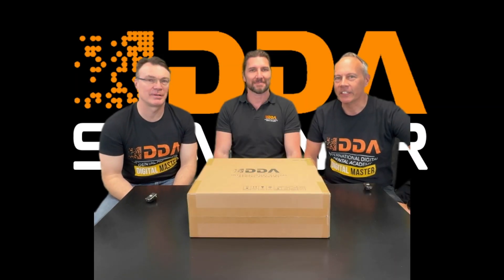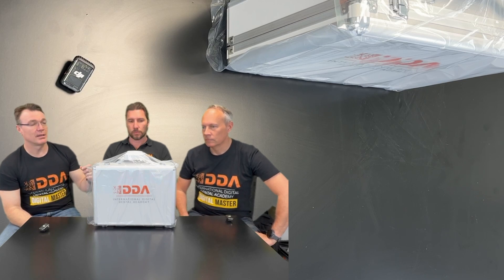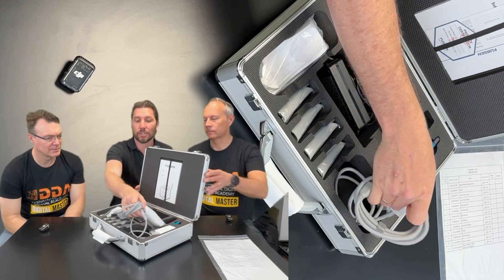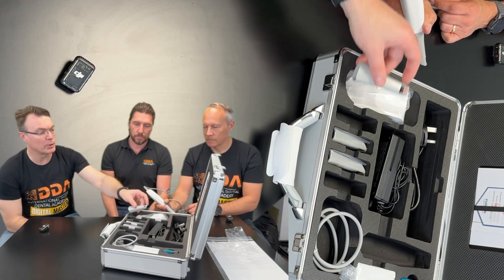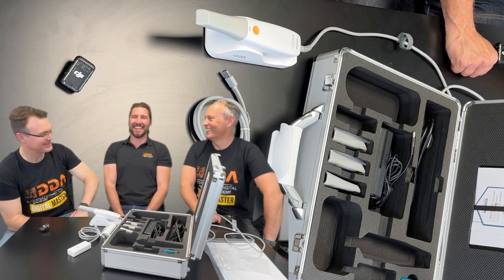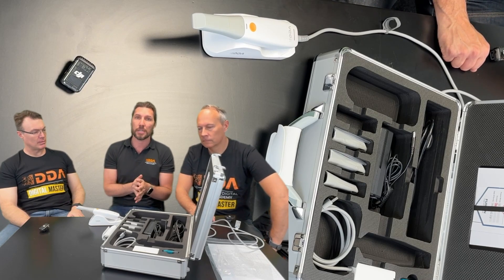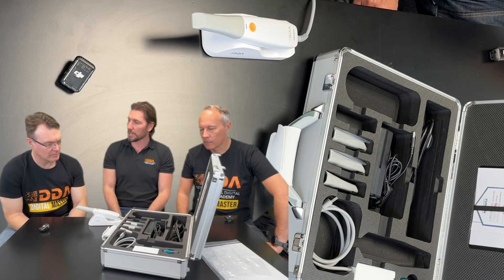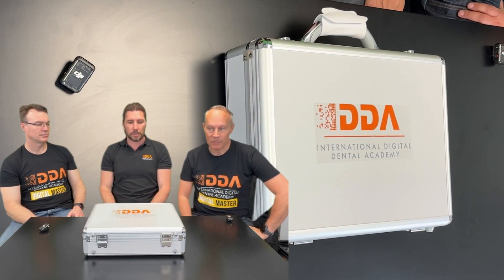IDDA Scanner Launch - A New Era of Digital Dentistry Starts Now.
A New Era of Digital Dentistry Starts Now.
No Barriers. No Downtime. No Limits.

Welcome to the Future of Dentistry. Welcome to the IDDA Scanner.

We haven’t just launched a scanner — we’ve launched a revolution. Now all associates, all dentists who didn’t or couldn’t afford to go digital, CAN.

Starting from just £3,995 — with 0% 12-month and long-term finance options available in the UK, and now available internationally — this is the first truly accessible AI-powered digital dentistry solution available worldwide and importantly backed with education and support as the prime focus.

This is a scanner for every dentist ready to go digital who has been waiting to make the first step. This is the scanner to bridge the chasm and take digital dentistry to the mainstream.

 • Great scanning at an affordable price
 • A full package with carry case, USB 2 and C connection options
 • AI software
 • Packages designed for all levels, with optional Level 7 Diplomas, Scan Club residencies, and hands-on clinical training
 • 24/7 clinician-led support, not call centres
 • And the world’s FIRST IO Scanner VIP Hot Swap service — zero downtime, ever.

All backed by award-winning education, service, and support from the team that pioneered digital dentistry in the UK and Internationally over a decade ago, The IDDA.

This isn’t just affordable.
It’s transformative.
It’s built for you.
And it’s available now. In Stock and ready to ship.

To purchase:
 • With education: scanclub.co.uk